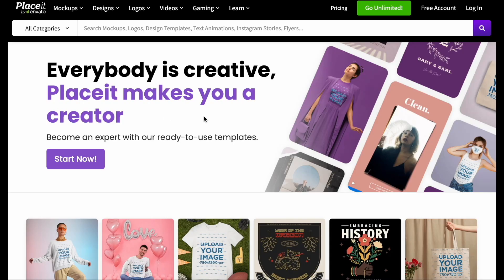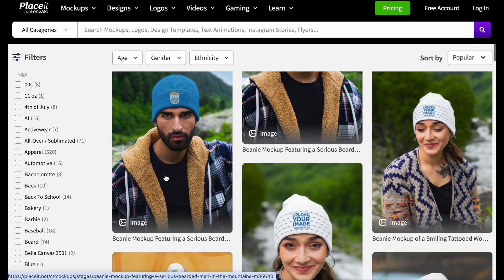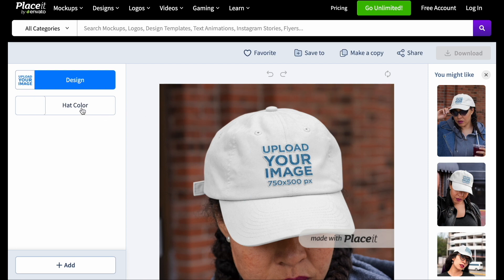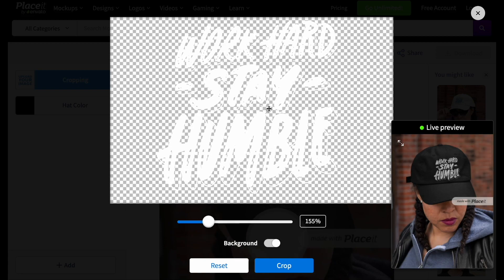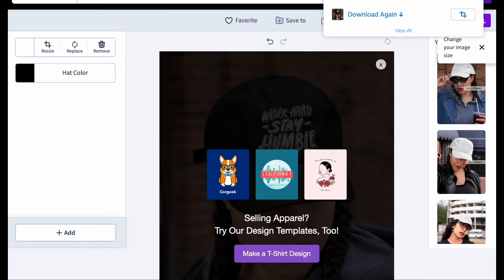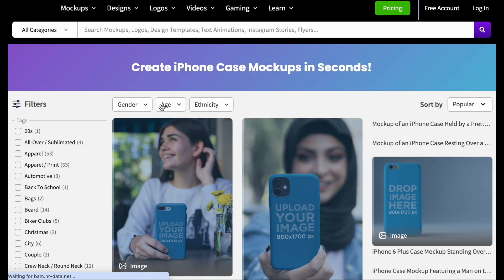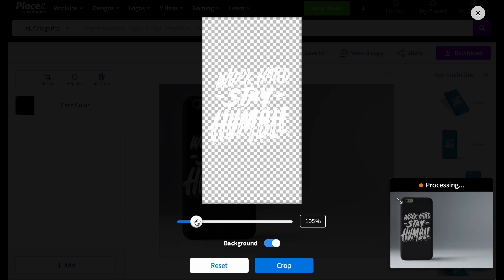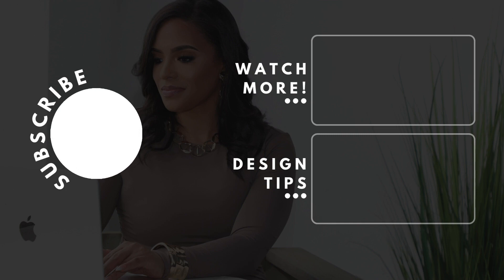Create Stunning Product Mockups in Minutes!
Create stunning product mock-ups effortlessly with this online tool!
In this video, I'll show you how to use this website to create professional-looking mock-ups for your products. Whether it's apparel, hats, or anything else, this tool has got you covered. Join me and unleash your creativity today!

🔗 Useful Links:

For FREE Canva Tips & Tricks Join my FREE Facebook Group

Just to let you know that some of the links above are affiliate links which means that by using these links you’ll be supporting my content with a small commission at no cost for you. Thank you for your support.